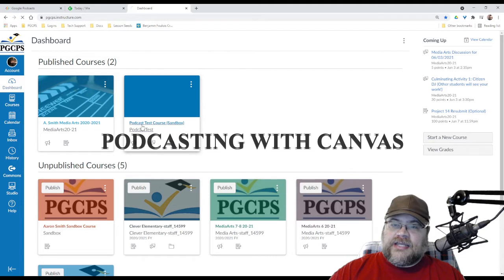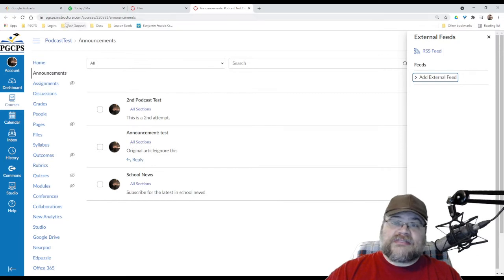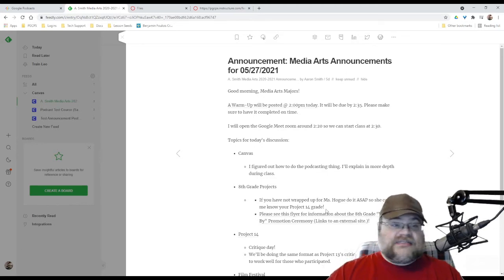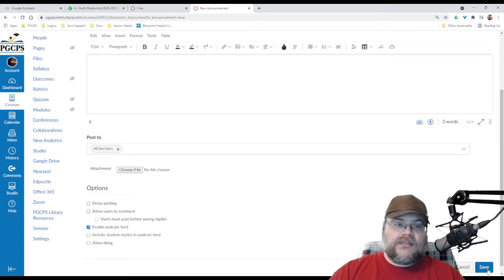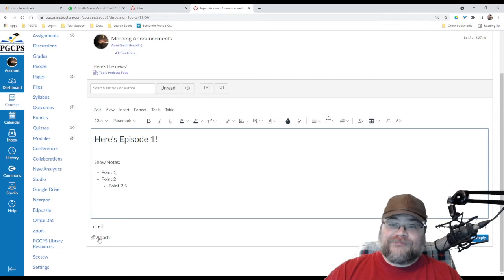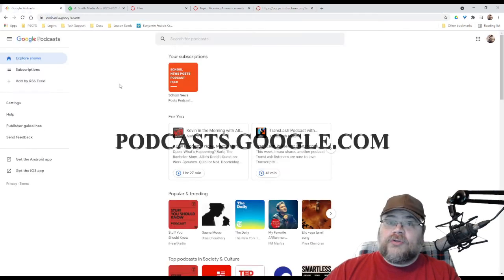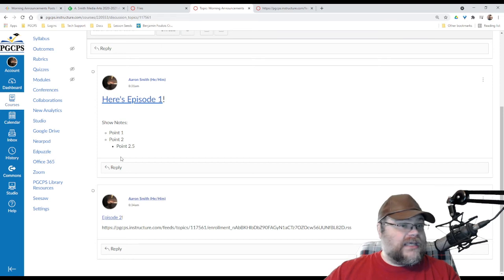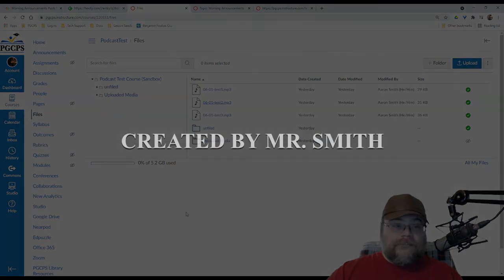Podcasting With Canvas (June 2021 Version)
Recorded on June 2nd, 2021. Your mileage may vary depending on how Canvas is configured for your school system, but this is what I've found can work for me. If you've found a better way to use Canvas for podcasting, please let me know. (And I know there are better podcasting tools in general, but some school systems are very particular about where school related stuff gets uploaded, especially if student work is involved.)